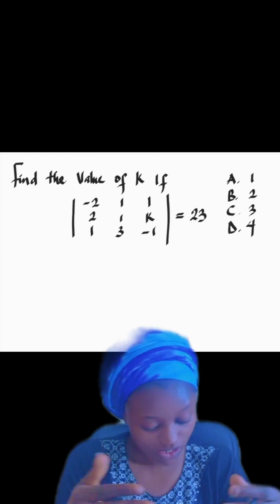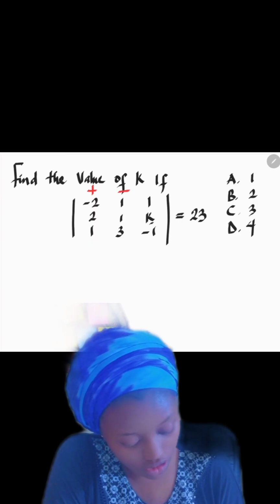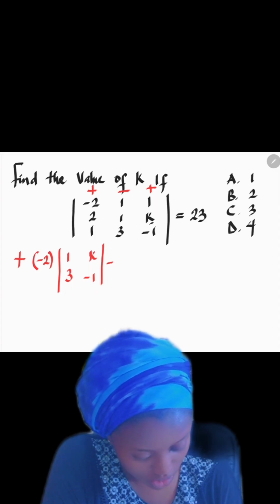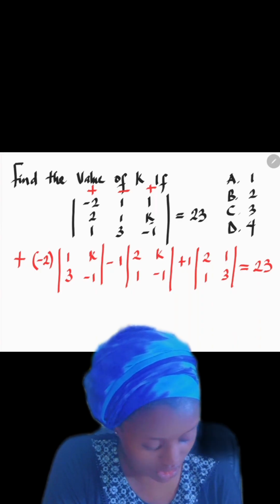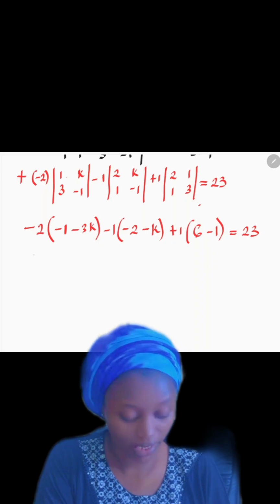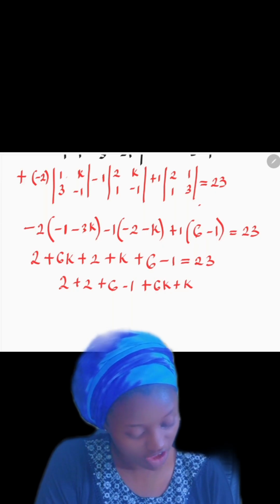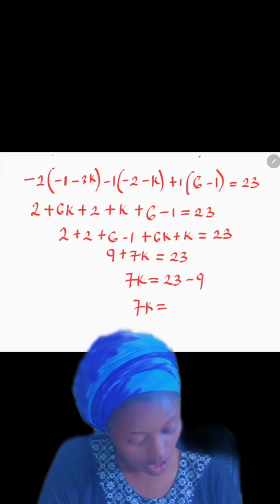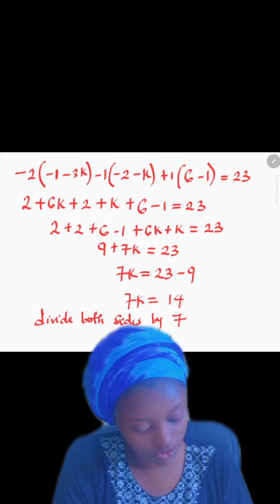Find the Value of k Using Determinants (3×3 Matrix Problem Explained Step-by-Step)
In this video, we solve a 3×3 determinant problem and find the value of k step by step using the standard determinant expansion method. This lesson is ideal for students preparing for WAEC, NECO, JAMB, and other secondary school or introductory linear algebra exams.
You will learn:
How to expand a 3×3 determinant
How to handle variables inside a matrix
How to solve for an unknown from a determinant value
Clean exam-style solution technique
Pause the video and try the question first, then follow the worked solution.